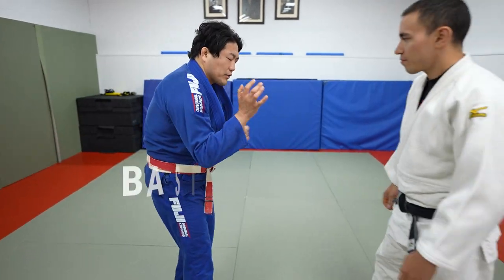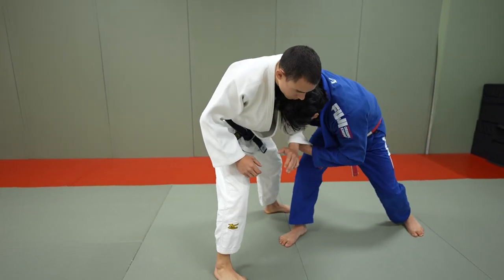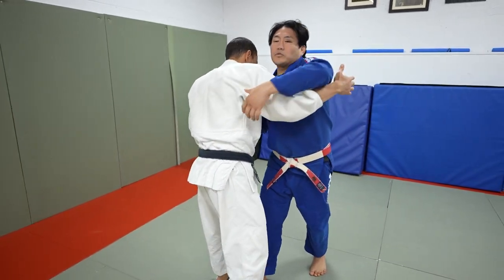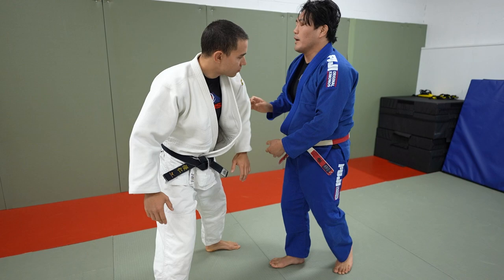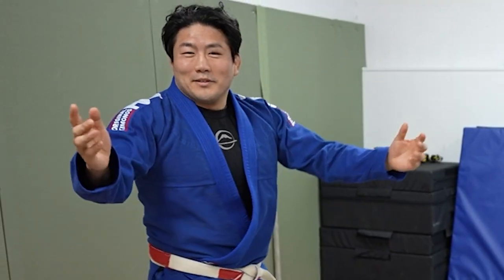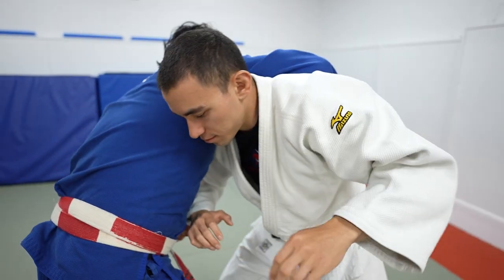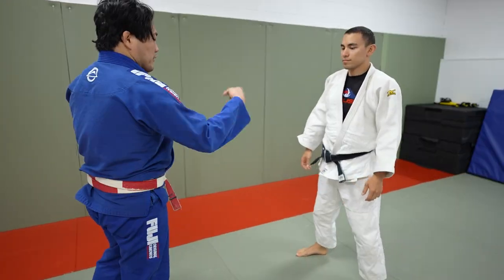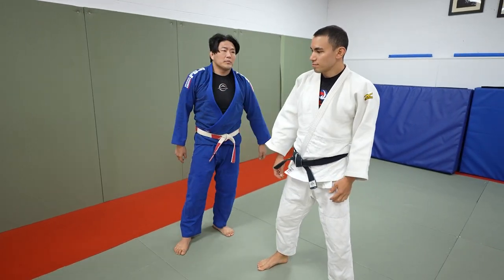Can you hit all 3 of these Sumi Gaeshi?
Could you hit all of these moves in practice today?

Uchimata Instructional

The cross discipline nature of the Tomoe Nage throw makes this technique a must have in your arsenal! The ability to change levels on your opponent with force and purpose changes the game and tips the scales when transitioning from standing to ground. Tutorials found online tend to get bogged down in the minute details of where and how to grip, this easy to understand breakdown takes the mystery out of the technique!

Simplify and Add this attack to your game with this easy to implement concept!

CONCISE AND INFORMATIVE

Just like his YouTube channel, this video cuts the fat of frivolous explanations that are only applicable to very unique circumstances. Instead, he presents you with a broad, proven and effective approaches that can be utilized across your entire judo system. His in depth explanations remain tailored for the judoka interested in leveling up their game.